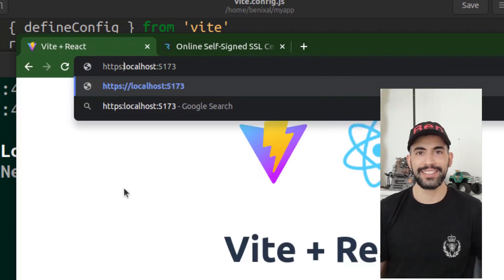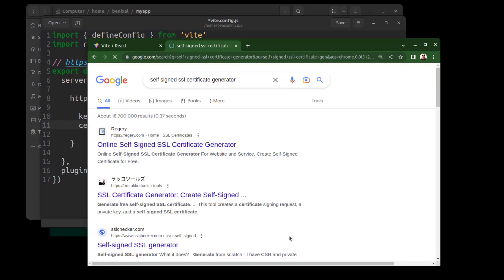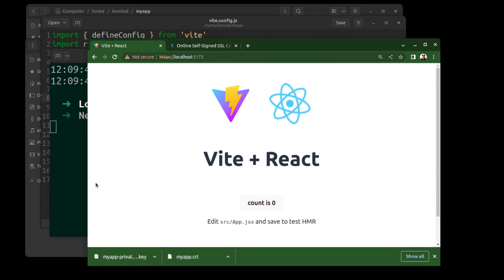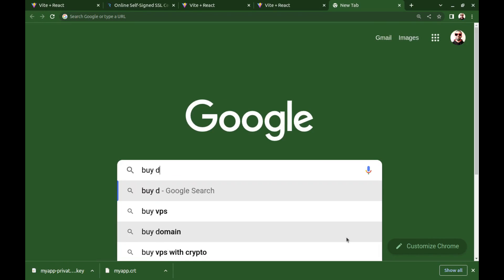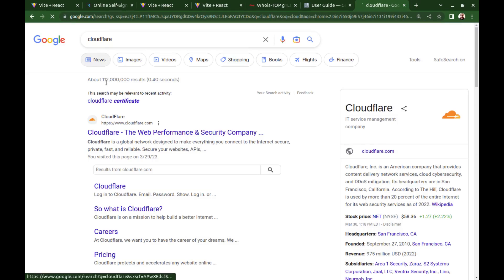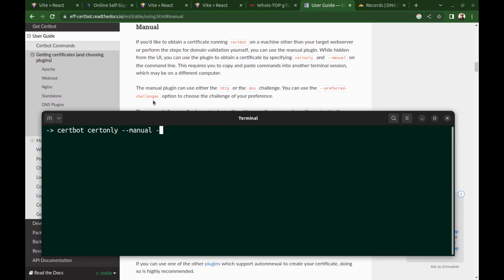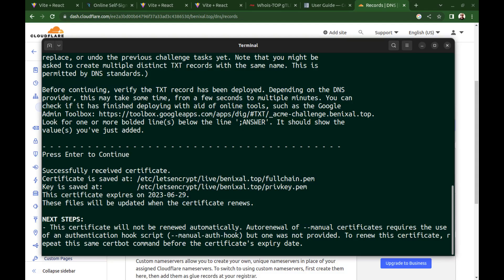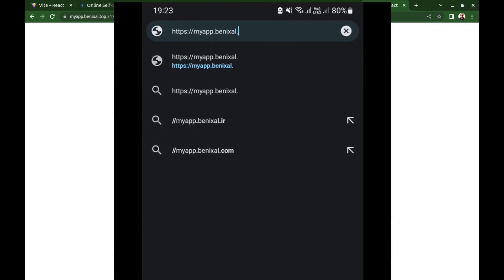Https on Localhost for Vite and React , Vue , Vanila , Svelte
self-signed and valid SSL certificate for development on localhost

openssl req -x509 -sha256 -nodes -days 365 -newkey rsa:2048 -keyout private.key -out certificate.crt

00:00:23 create new react app
00:01:29 enable self-signed SSL
00:07:12 enable Valid SSL